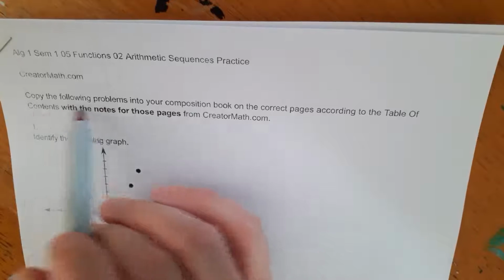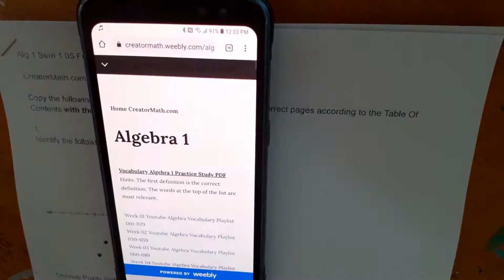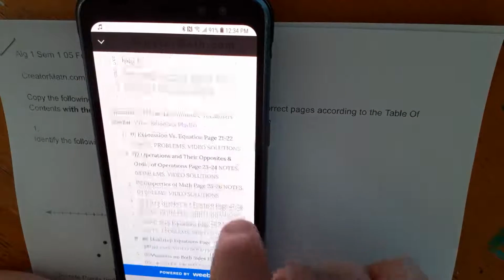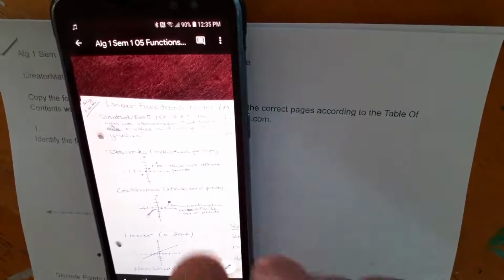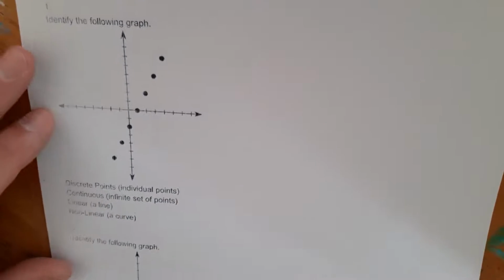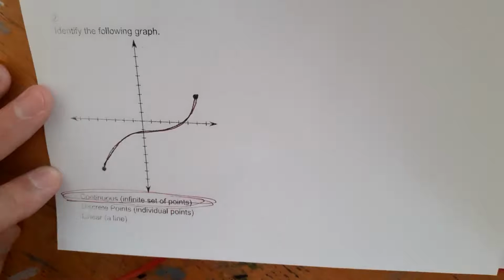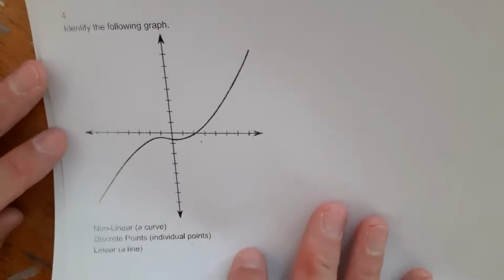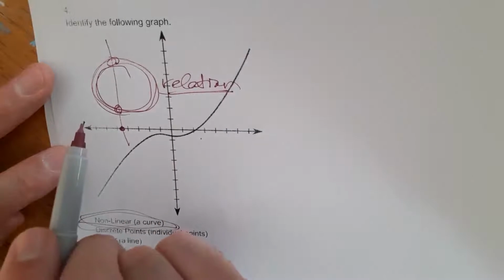Alg 1 Sem 1 05 Functions 02 Arithmetic Sequences CreatorMath.com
Good luck!